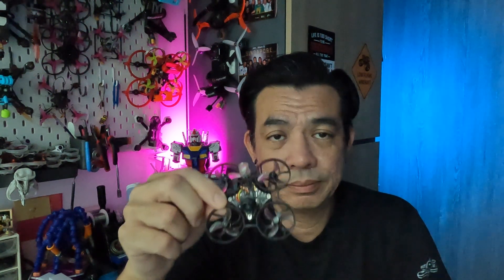Dont do this to your FC or BNF drone!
Dont do this to your FC or BNF drone! (unless you know exactly what you're doing, I suggest following these steps for setting up your BNF drones or Flight Controllers.